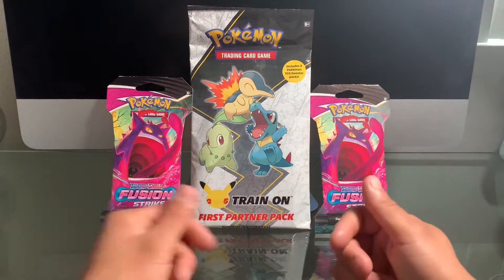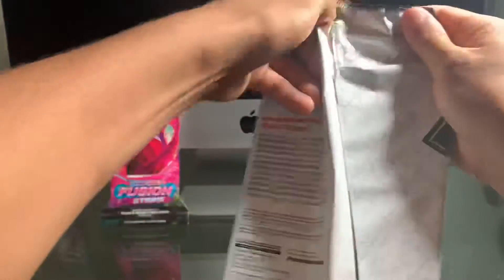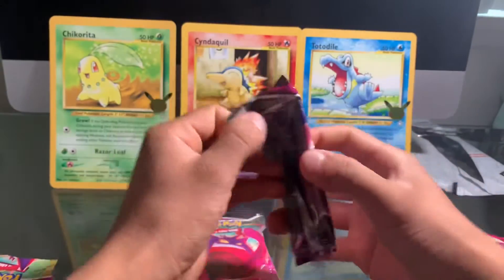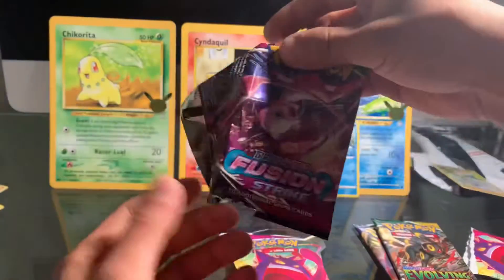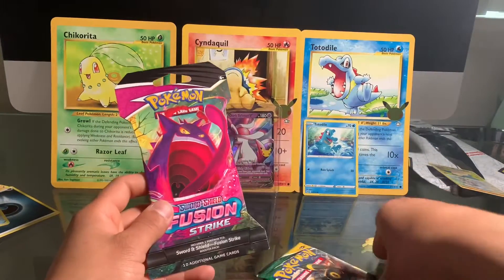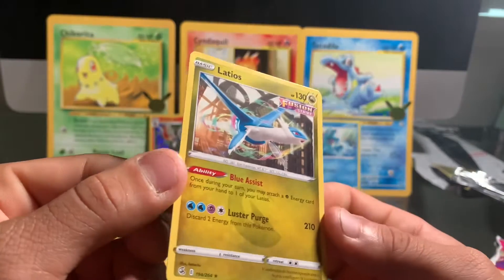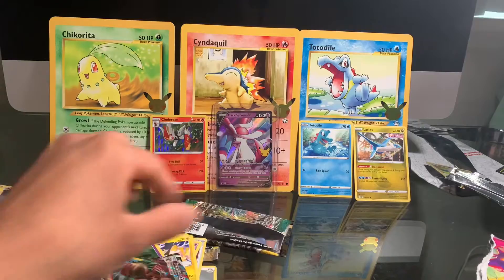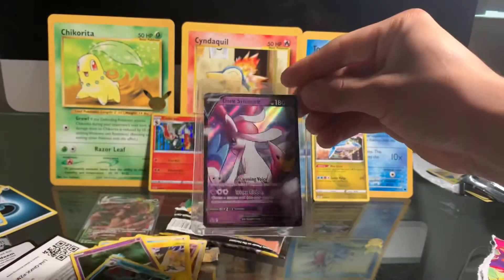New*Pokémon Pack Opening!!! I Pulled A VMAX!!! GIVEAWAY ANNOUNCED!!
Congrats To Kingsley For Winning The Giveaway 🍀🔥🤙🏻 stay tune for more I’ll see u on the next one